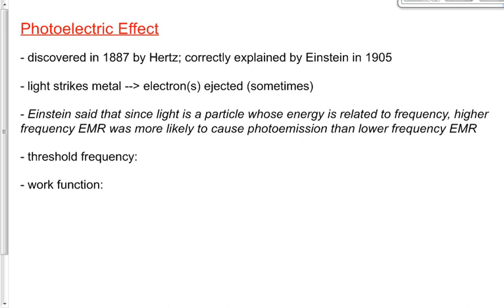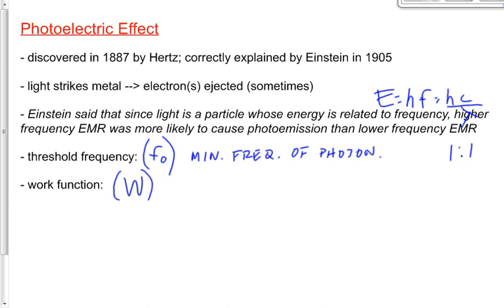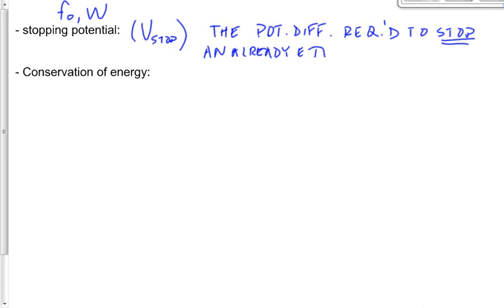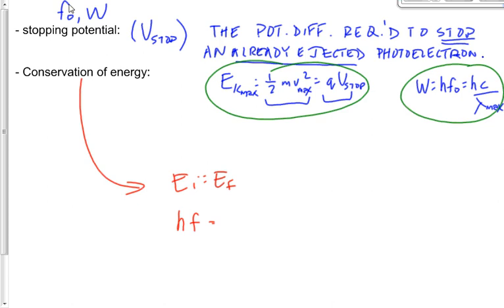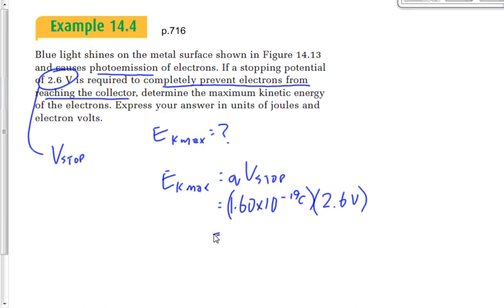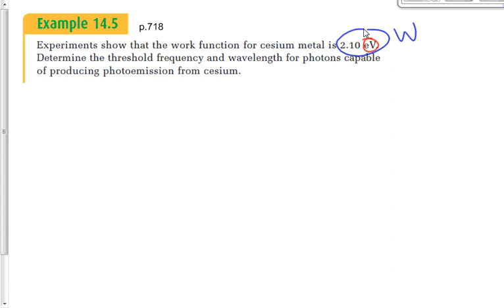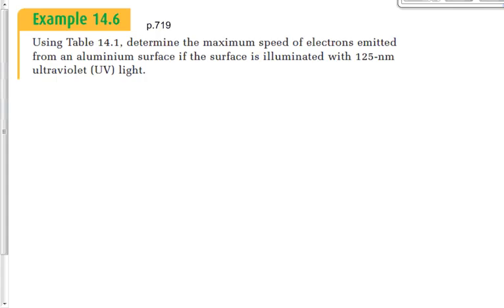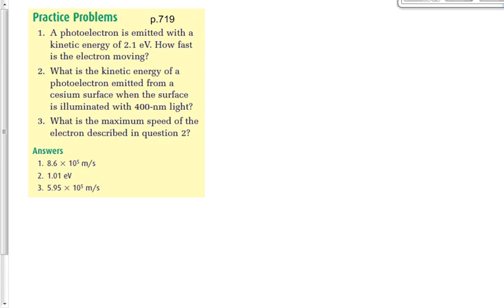(419-P3016S) Photoelectric Effect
Photoelectric effect, with calculations.